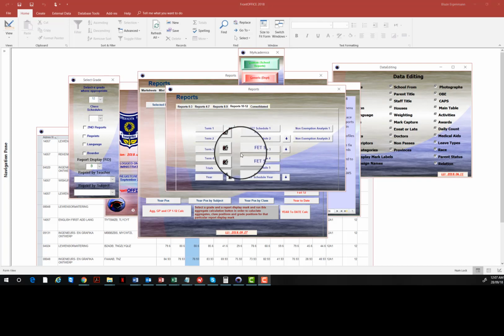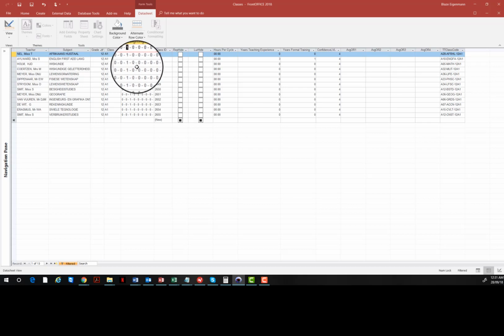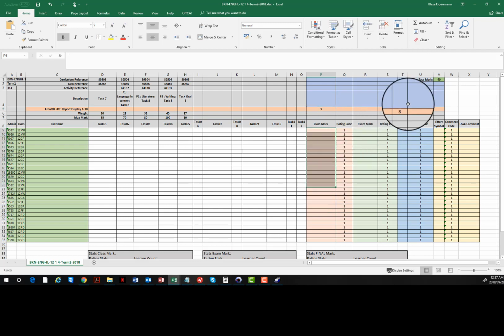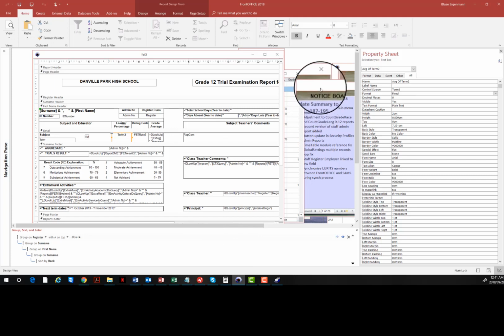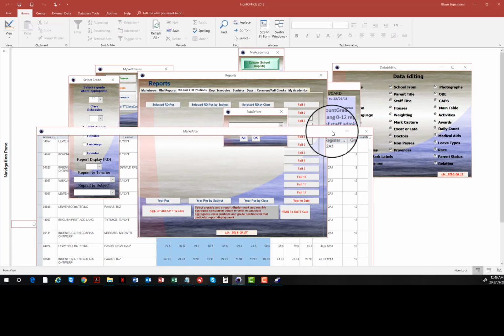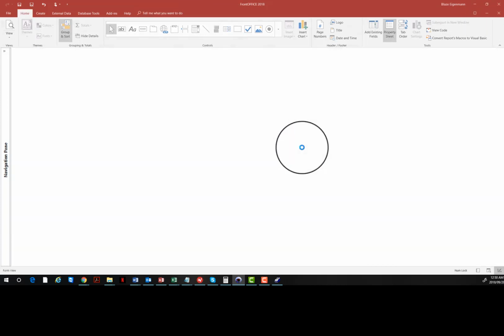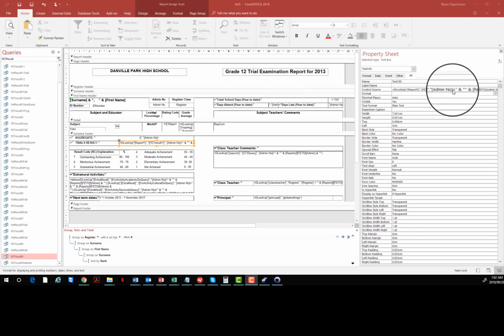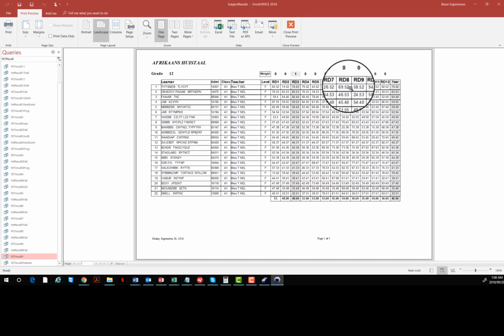FrontOFFICE: Matric Trials and Year to Date Marks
This FrontOFFICE Schools tutorial shows you the Matric Trials reports and the marks entered for them and the various ways you can enter marks depending on what you want to display on the report and arrive at the final marks you want.